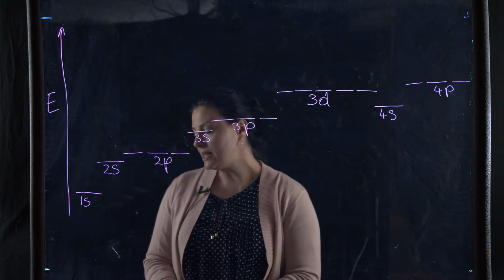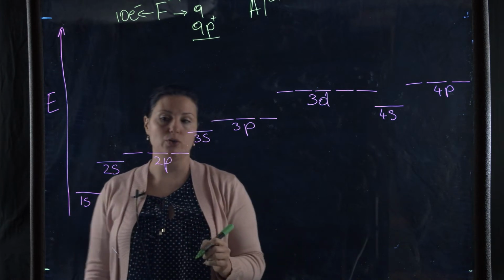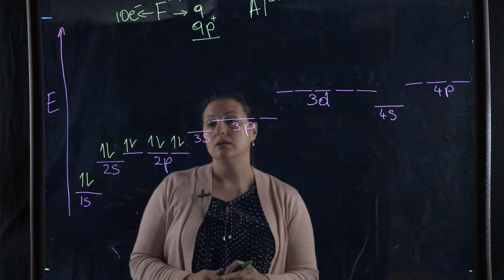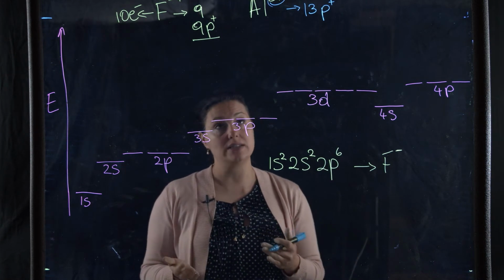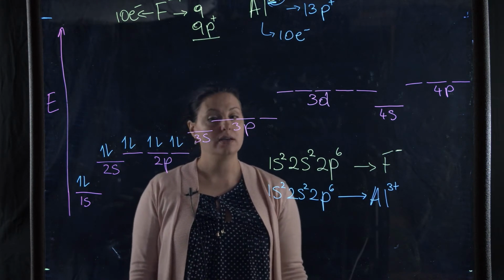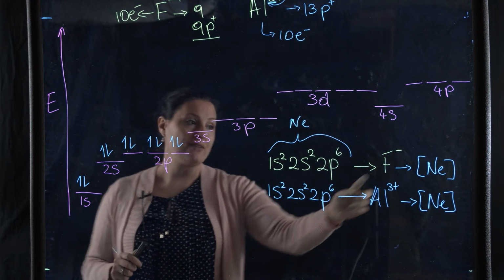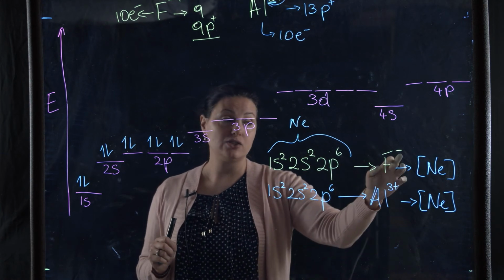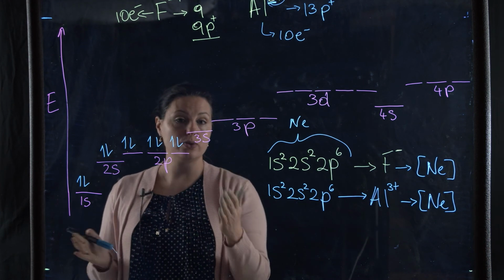Chapter 3 lecture problems part 3